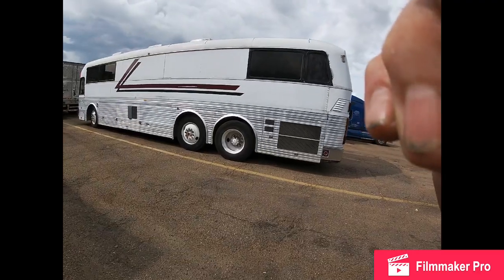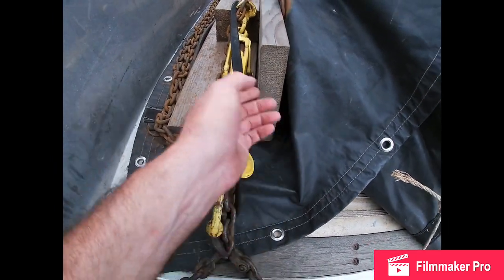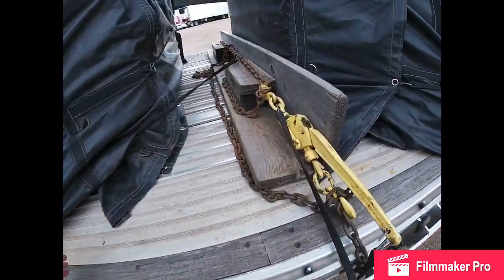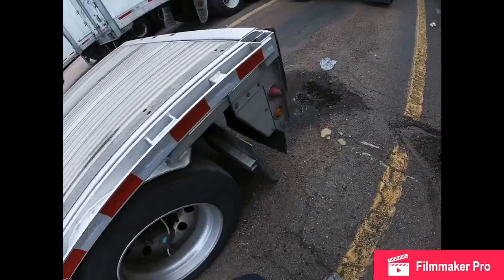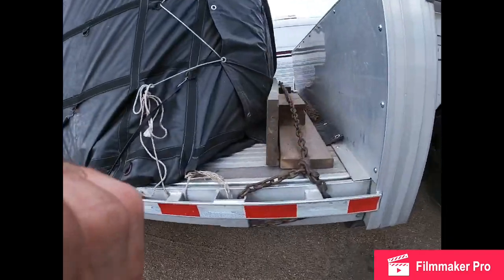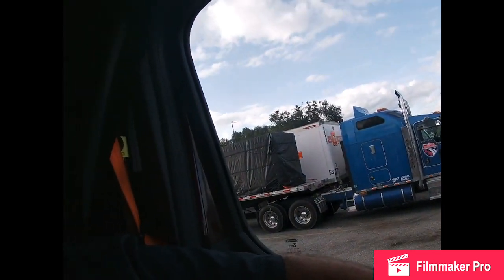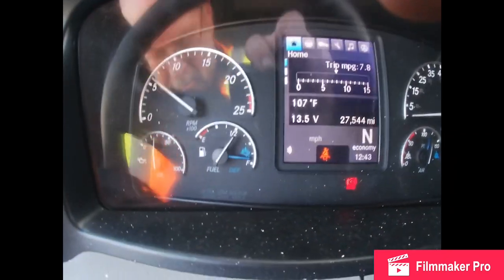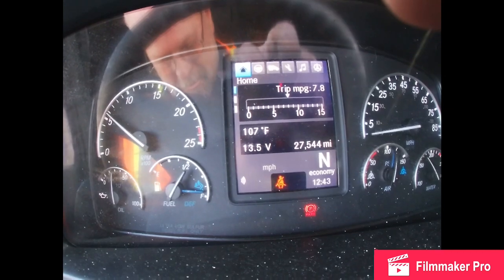I have broken glass, got too hot.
I did not notice how long this video is until I uploaded it I’m gonna need to start shortening these up. Another video for the family and my friends just so you know what’s going on out here